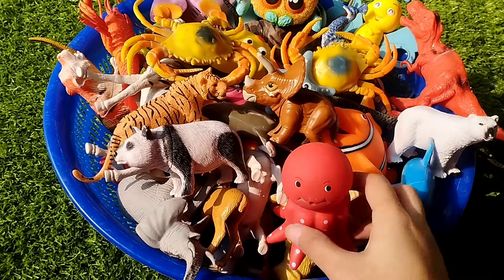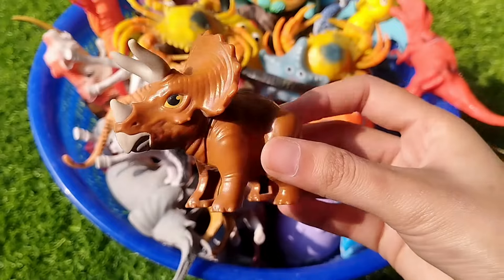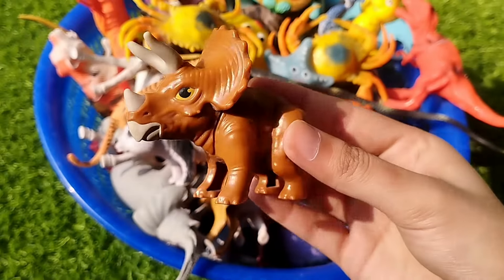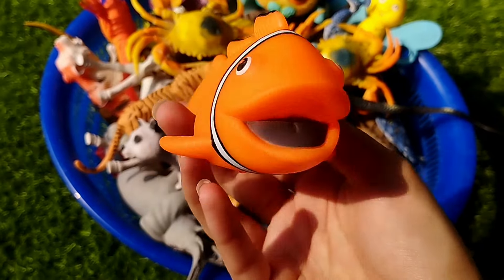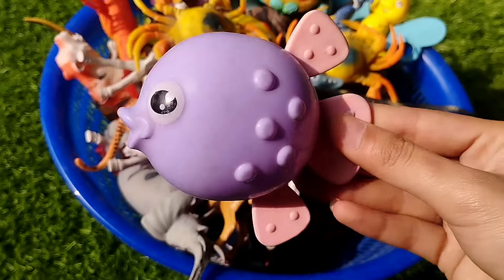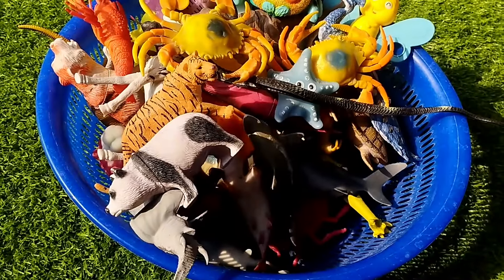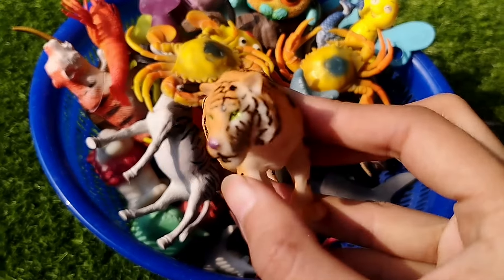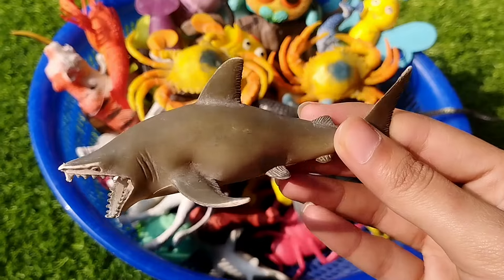sea animals toys,sea creatures,animals toys,water animals,aqautic animals,shark toys,fish toys